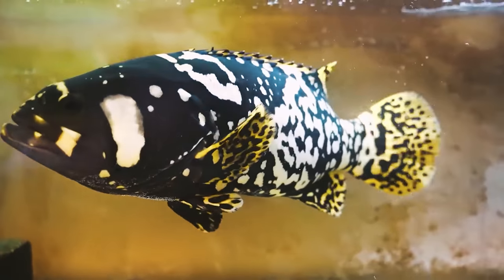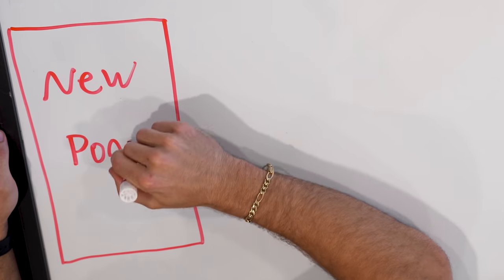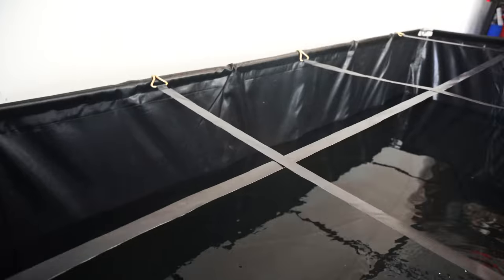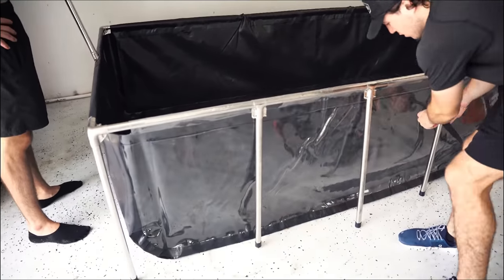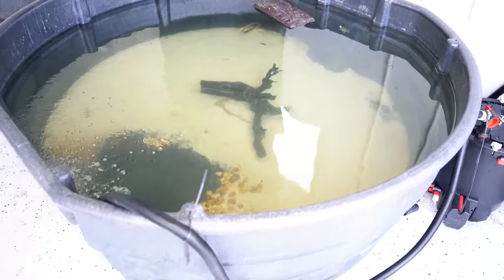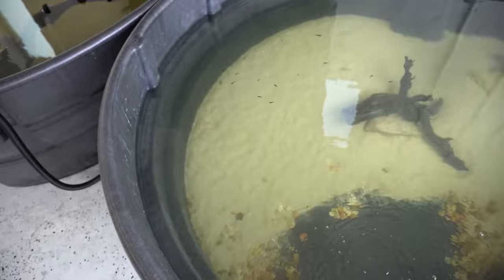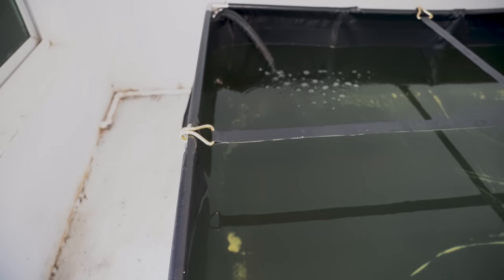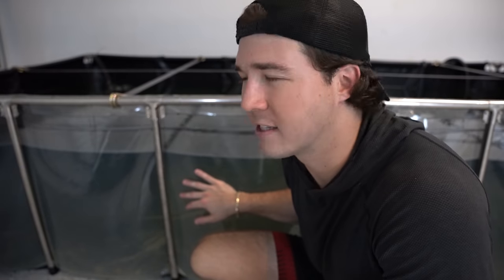I Built A 1000g See-Thru Fish Pond in my Garage!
Welcome to the F.G.C. Channel!

FishGuy.Shop is The one stop shop for all your fish guy needs!

Socials:
@fishguychris_  on Instagram
@the_fishguys on Instagram

The NEW Clear Pond For My Monster Fish!